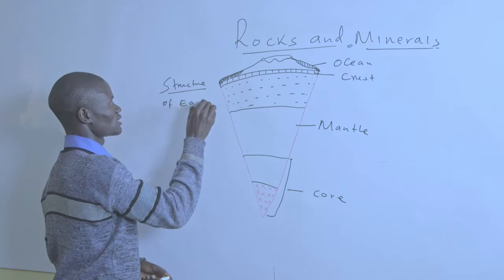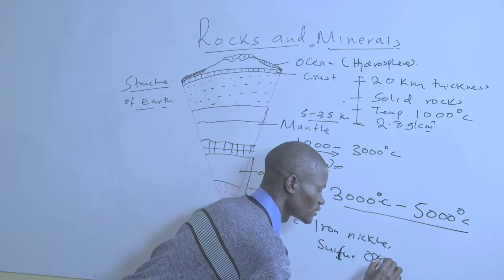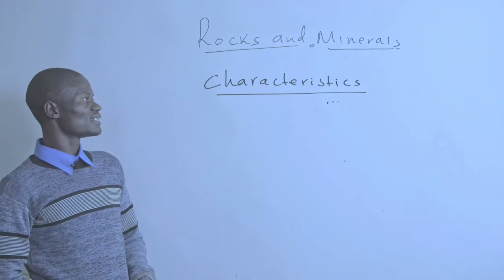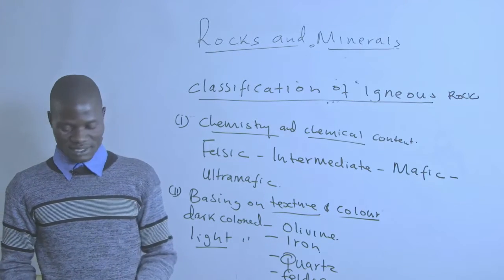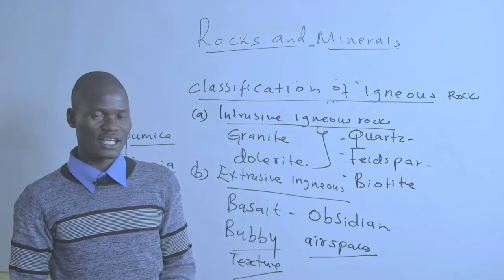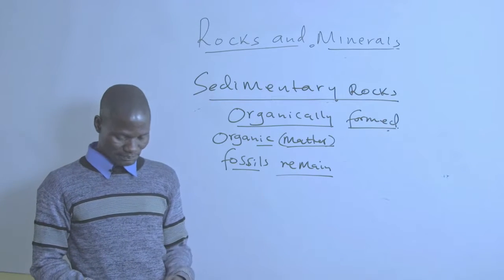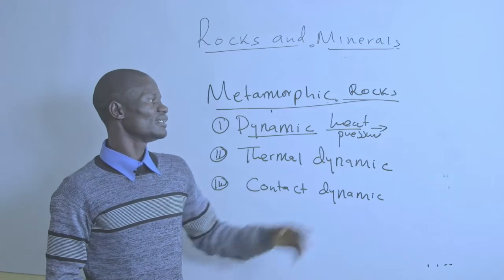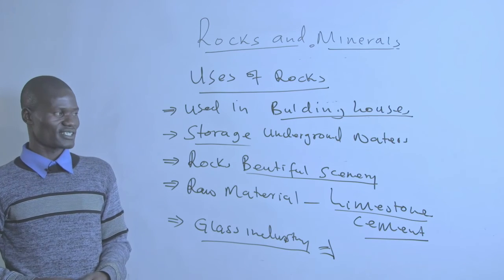8 Mr Juma Moses Rocks and Minerals SCIENCE YEAR 9